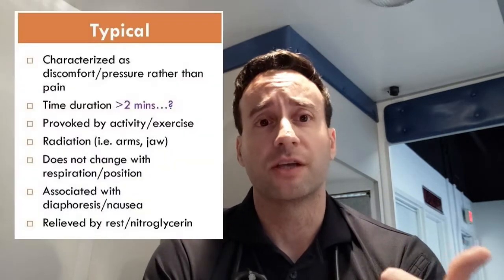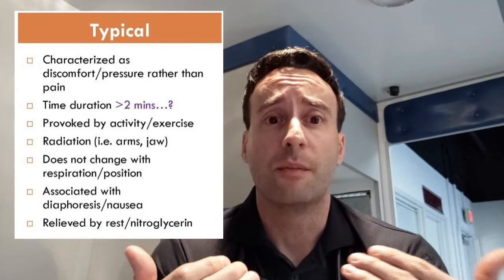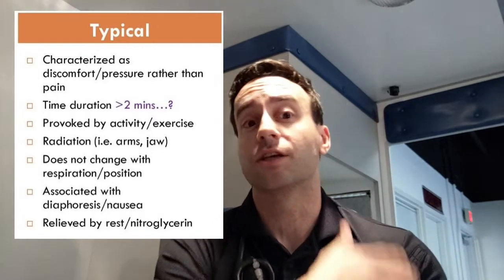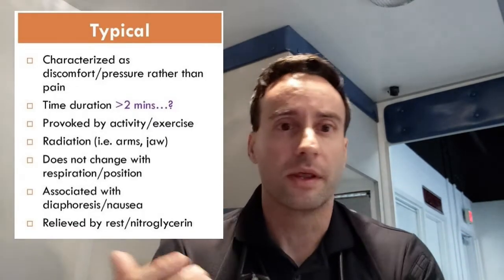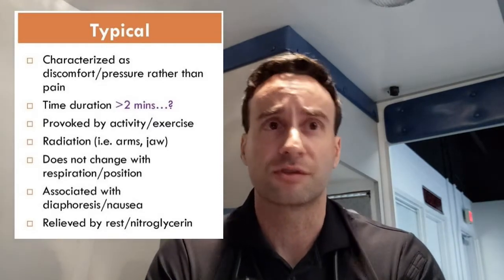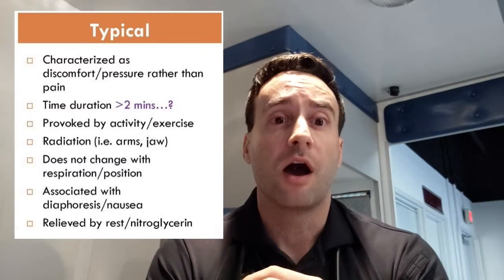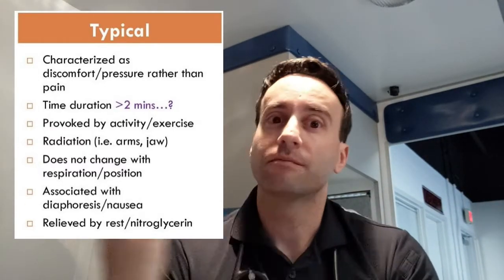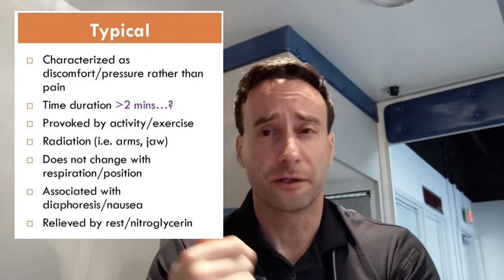Protocol of the Day - Acute Coronary Syndromes (ACS)